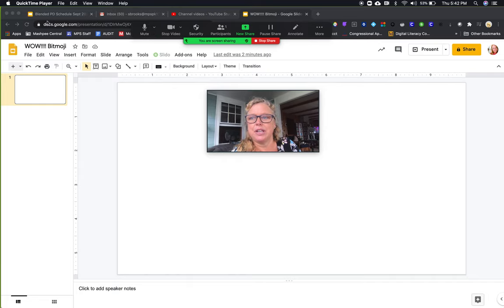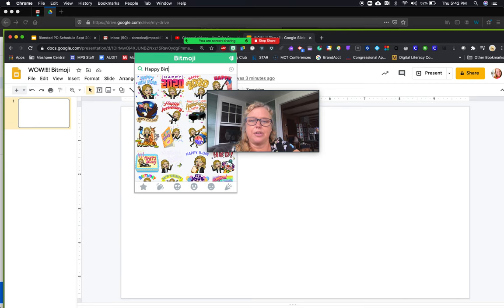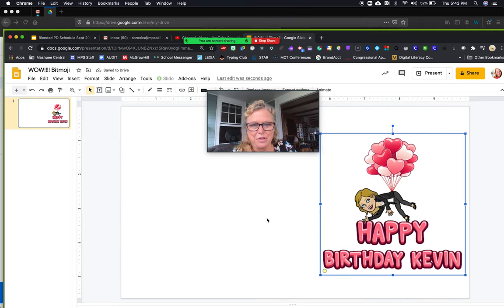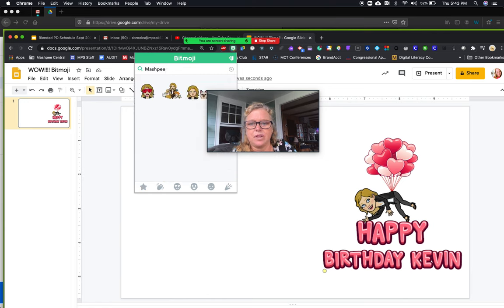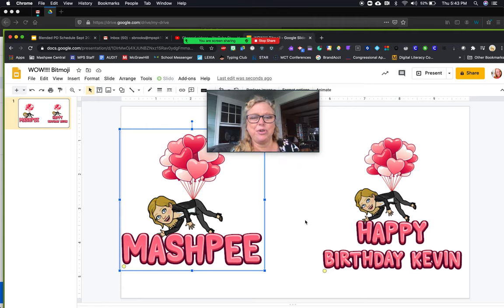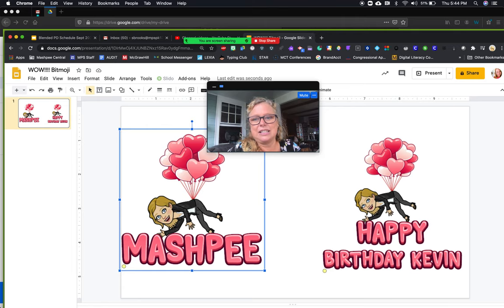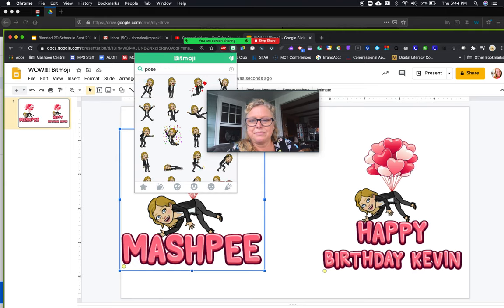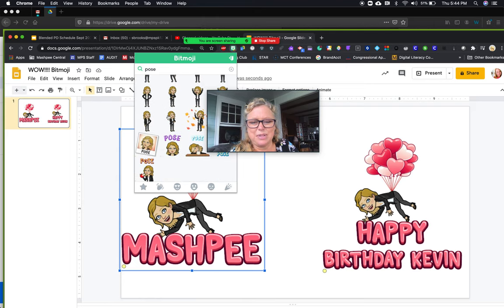Mashpee PD: A Bitmoji Bonus!!!!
Something I discovered today that made me SO EXCITED I had to share!! You can customize the words on your Bitmoji when you are designing with Slides!!! What!!!?

You're welcome.